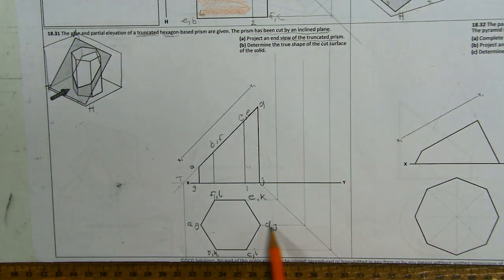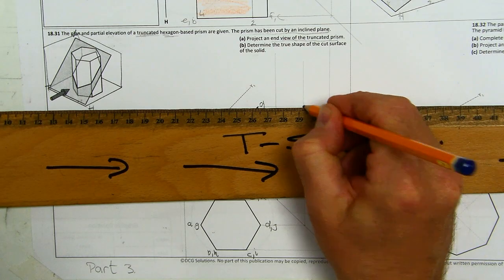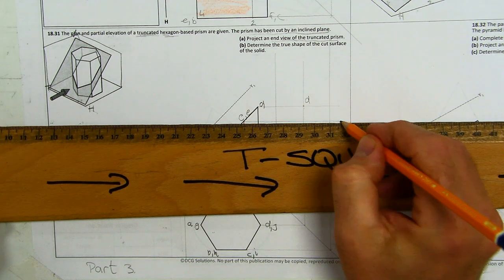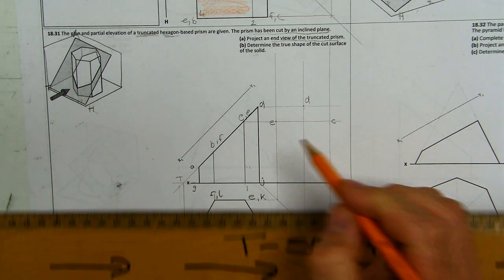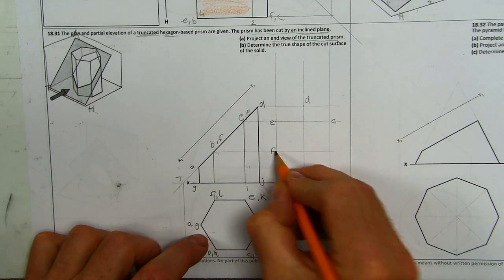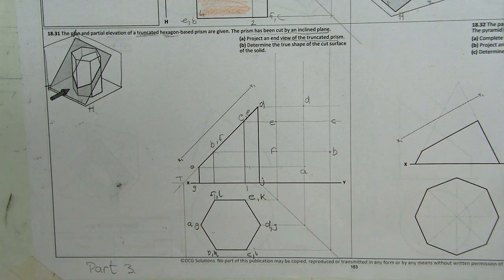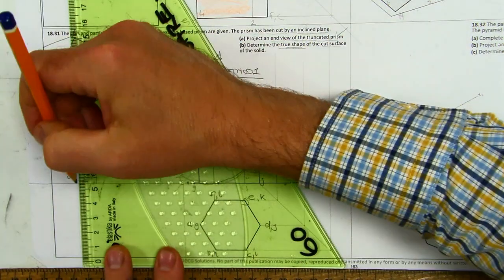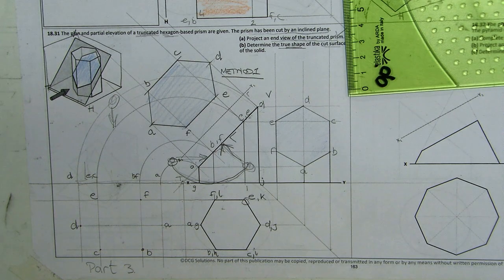DCG Sheet 163 part 3